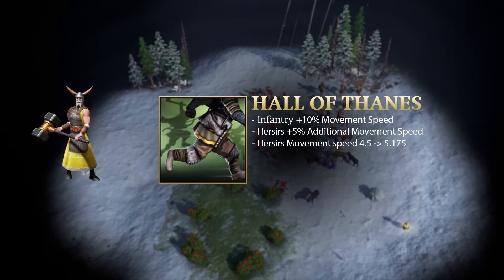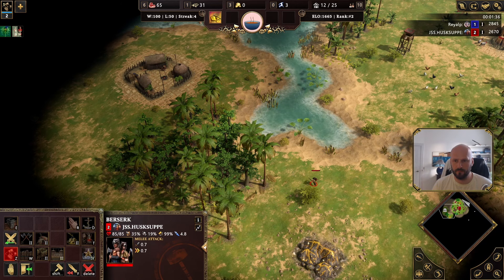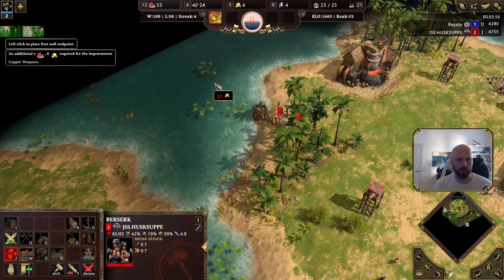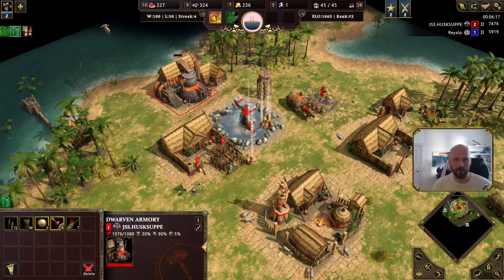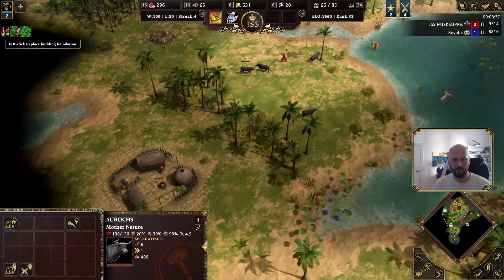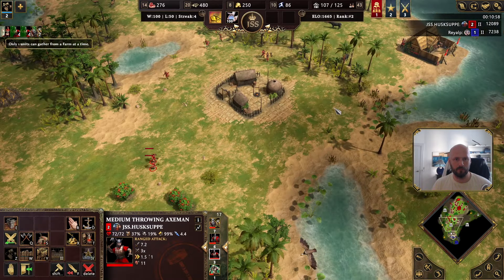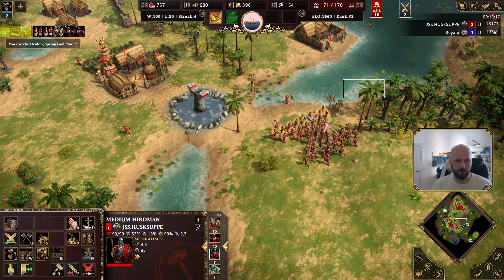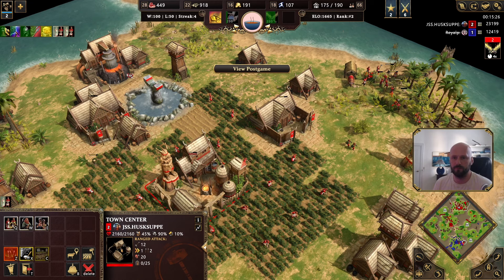The PERFECT counter to Centaur spam!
Thor Anti Centaur - Unit composition: Hersirs and Hirdman
Original 3 dwarves - Tree. After 100 wood, dwarves to gold mine
Create vills to food
Berserk - Armory + house
3rd villager to hit goats - not kill - until 5 favor
Pierce Armor + Rally point to tree
60 gold : Dwarf to food
Pre queue Hammer of thunder
Continue vills to food until 8 food gatherers
Pre queue Hack armor
2 vills to wood until 135 wood. Then to berries
Ox cart on berries
Vills to food until 13
Dwarves to gold
Advance to Forseti
During advance: Weapon upgrade - move vills to have 8 on food, 8 on wood, 6 on gold
After advance: dwarves to gold until 7 + 2 longhouses
Longhouse done: immediately Medium infantry
Temple and armory upgrade for hersirs